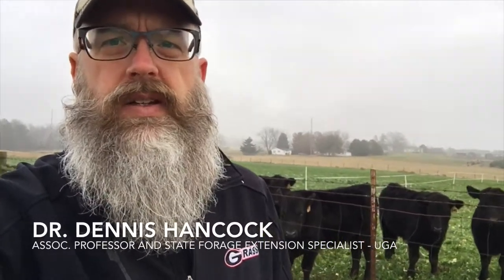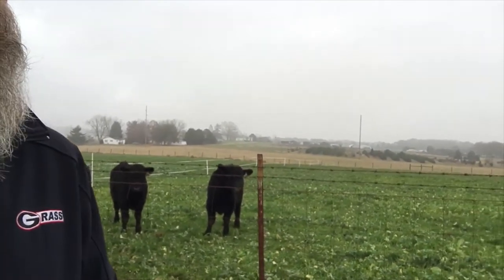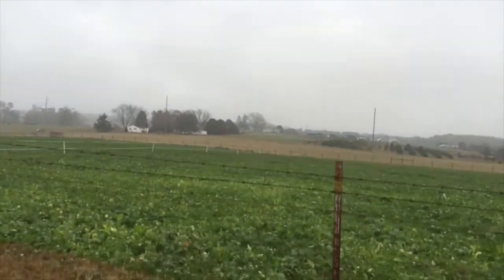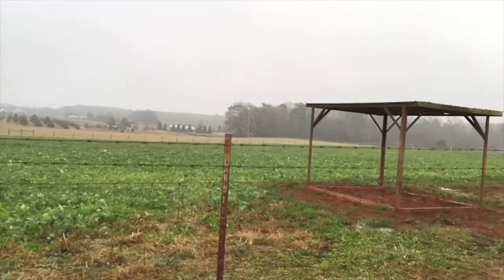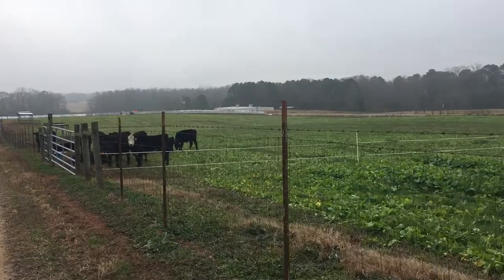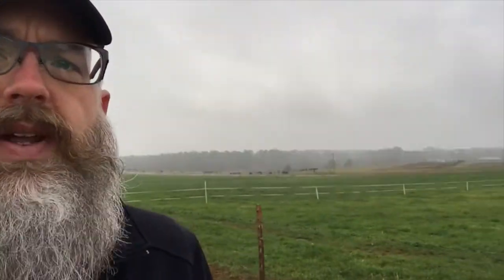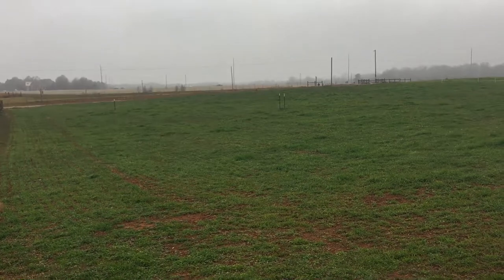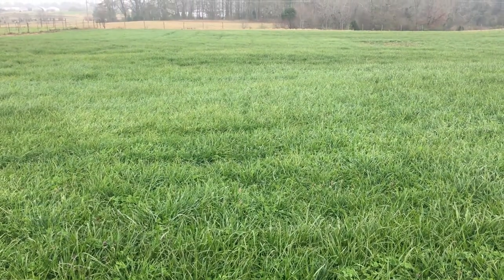Grassman vlog 1710 Brassica Grazing Trial Update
In this episode, I give a quick update on the brassica grazing trial about a month into the trial.